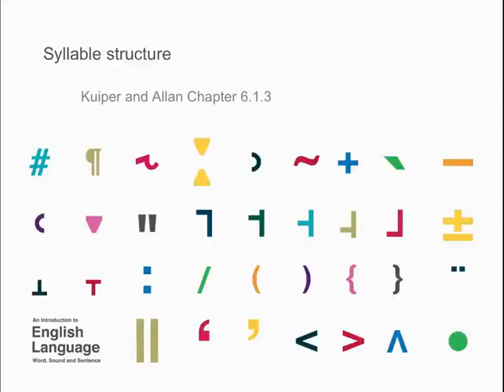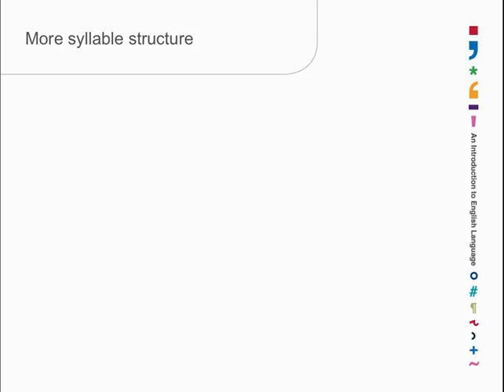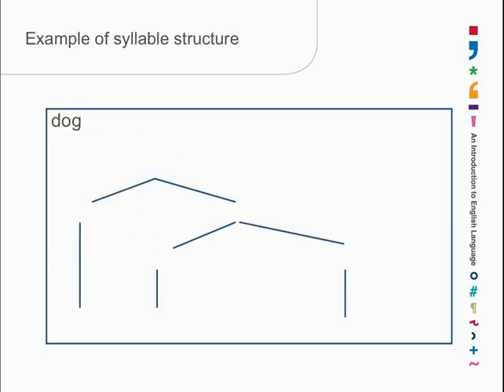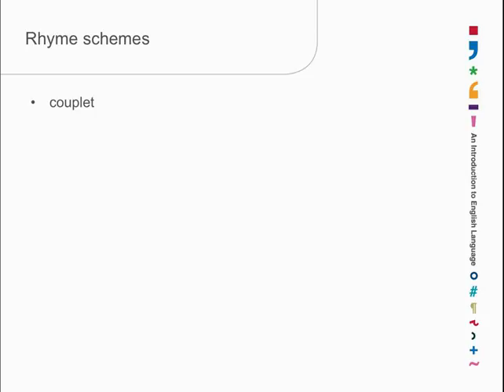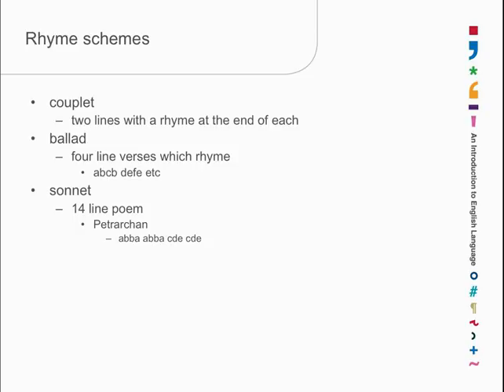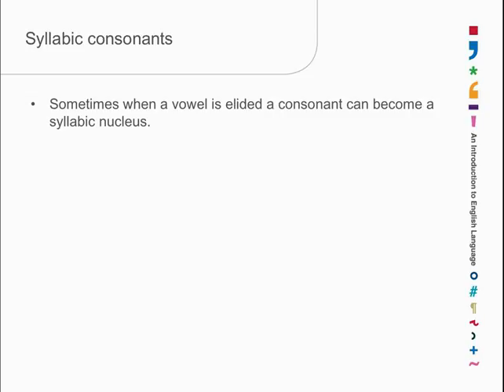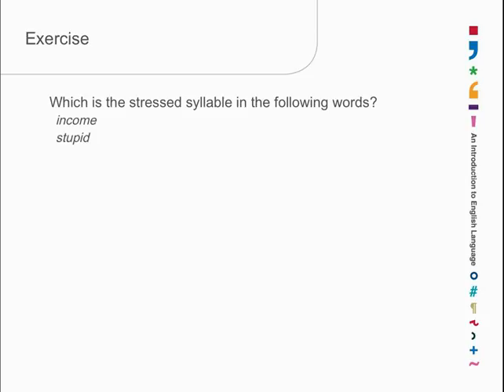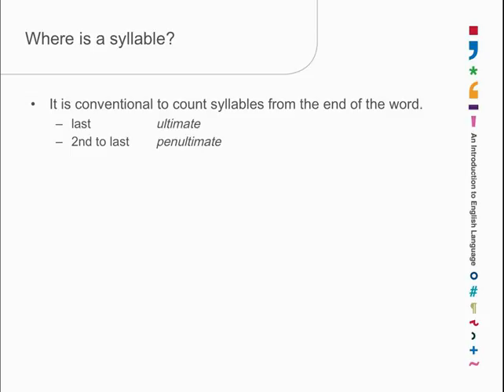Chapter 6.1.2 – 6.1.4: Syllable structure - Kuiper and Allan